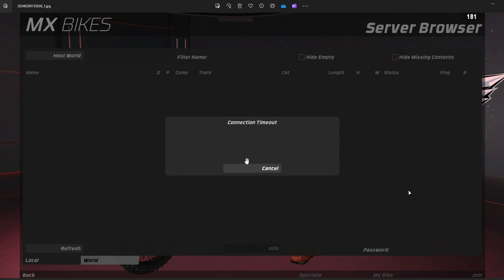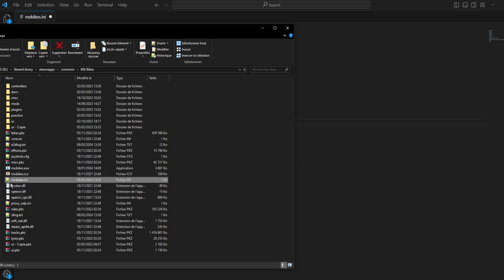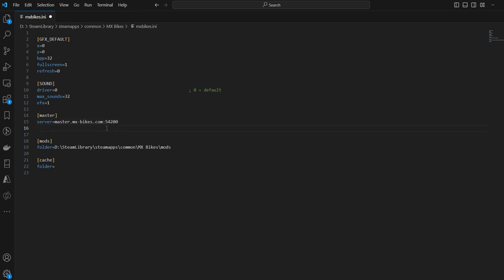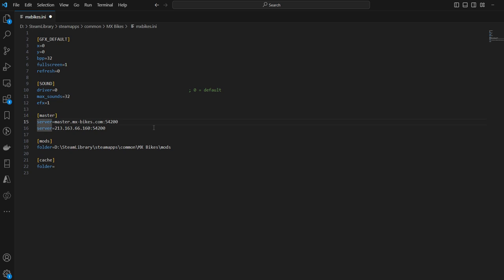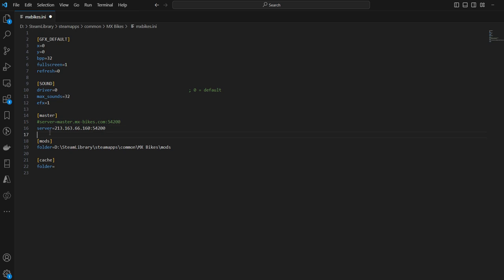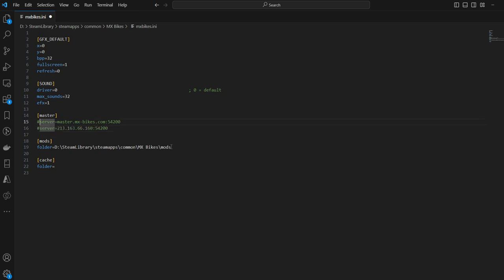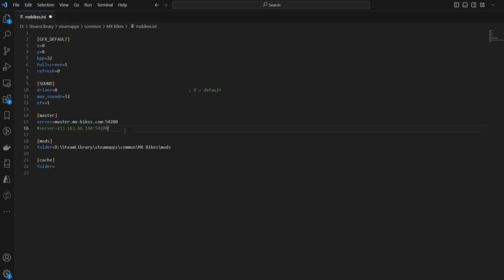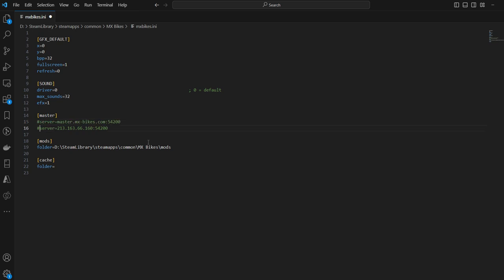MX BIkes - Connection Timeout temporary fix (READ DESC FIRST)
PLEASE READ:
We did some test with some people and unfortunately it seems not working for everybody... ☹

Folder:
[installation drive] \SteamLibrary\steamapps\common\MX Bikes

To replace:
[master]
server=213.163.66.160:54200